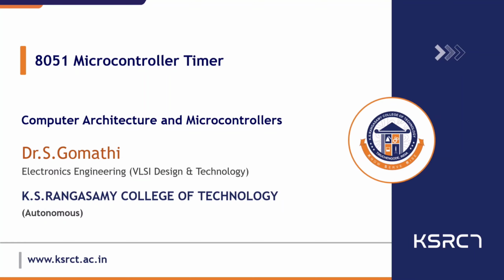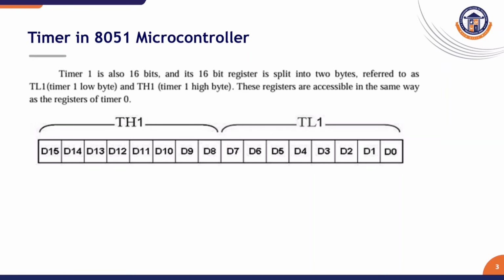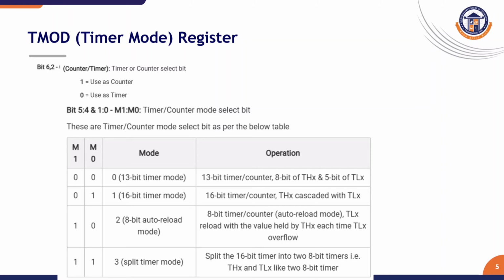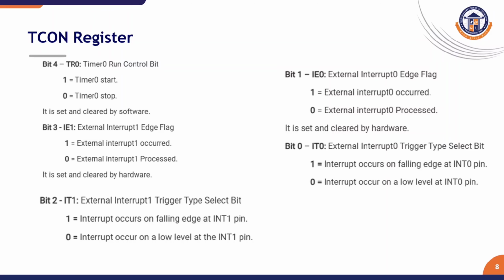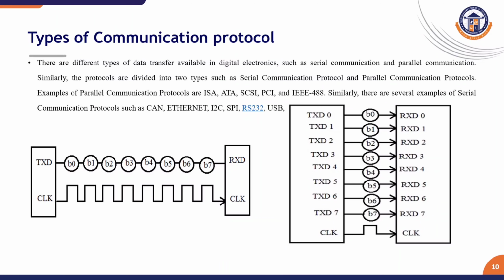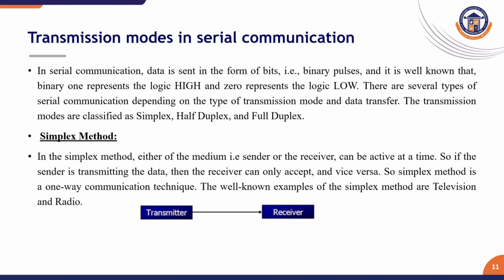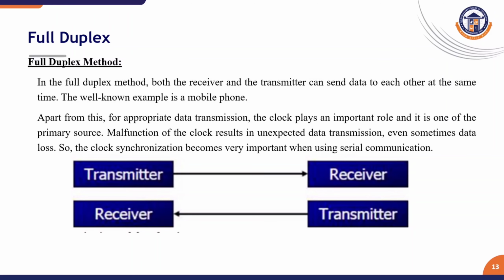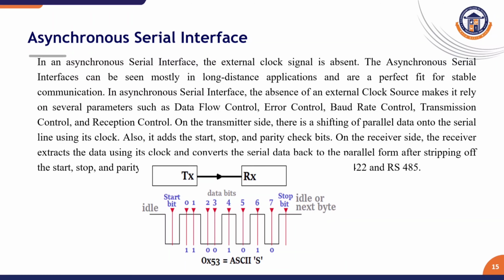8051 Microcontroller Timer - Computer Architecture and Microcontrollers